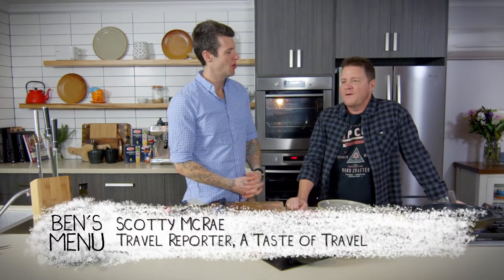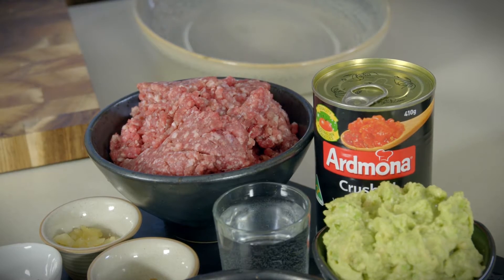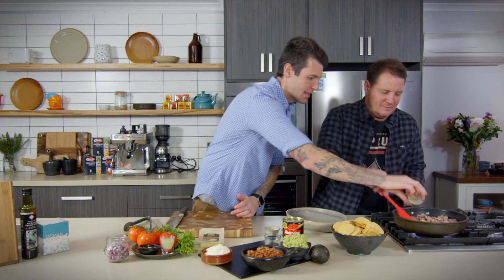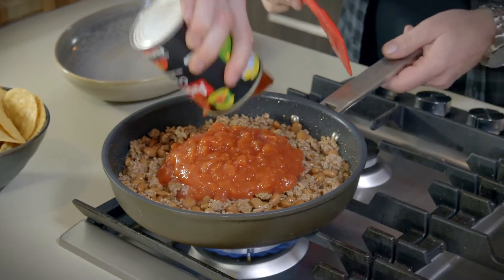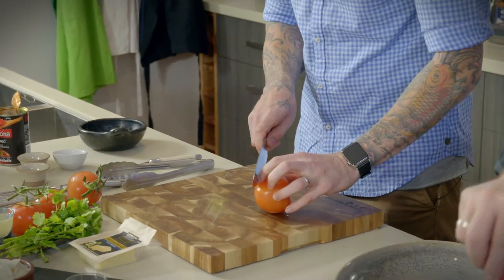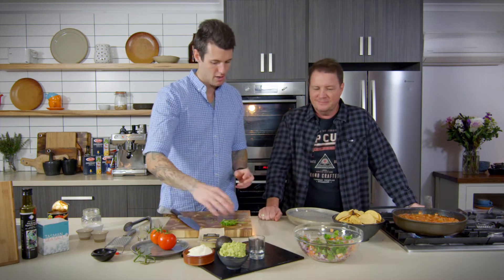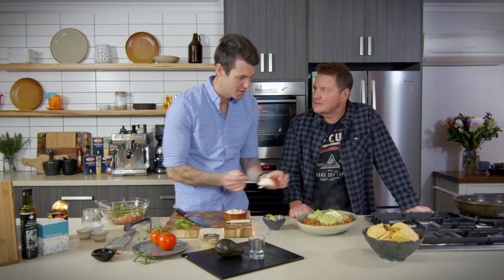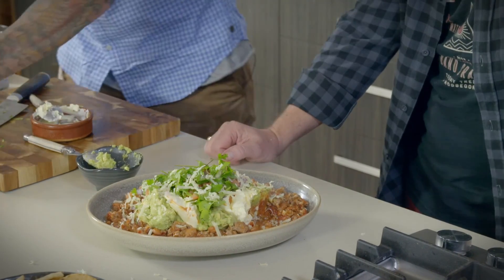Bens Menu - Lamb & Bean Nachos - Australian Avocados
Masterchef favourite Ben Milbourne is joined by family and friends as he shares his greatest recipes discovered on his journey from high school teacher to acclaimed cook. This time, Ben shows us how to make his favorite Lamb & Bean Nachos recipe.